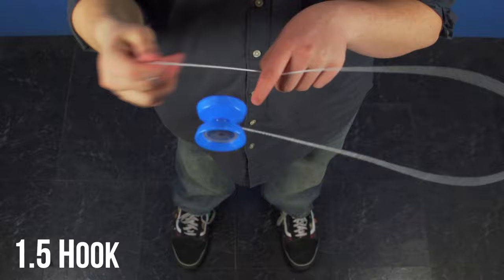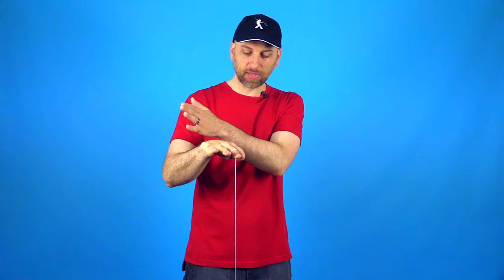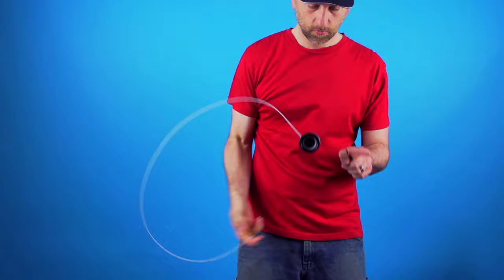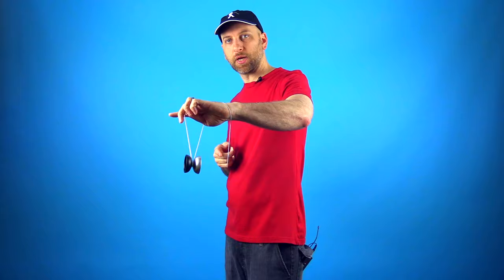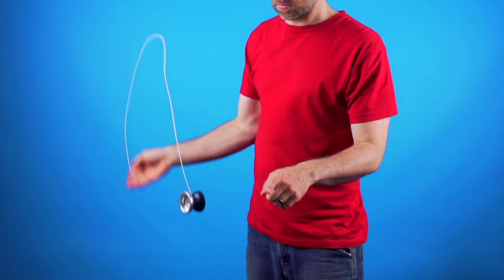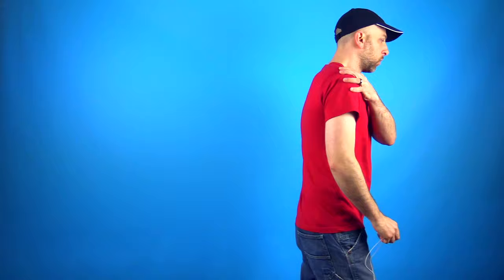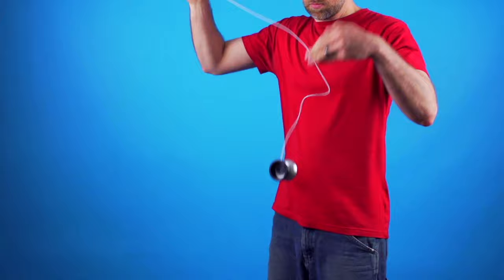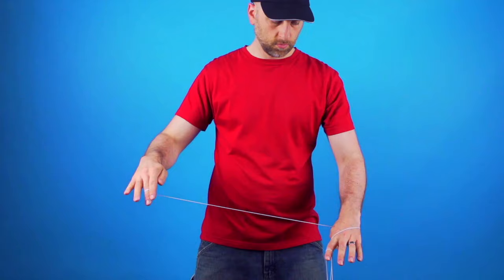How to do Hook and Hook Repeater Yoyo Tricks - Hidemasa Hook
Learn the classic yoyo trick Hidemasa Hook, and a way to make it a repeater as well.